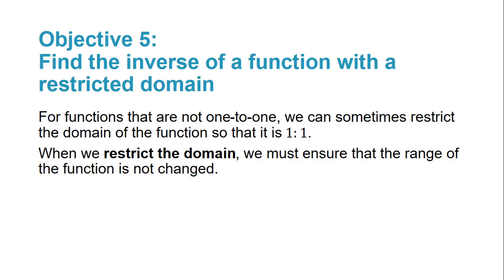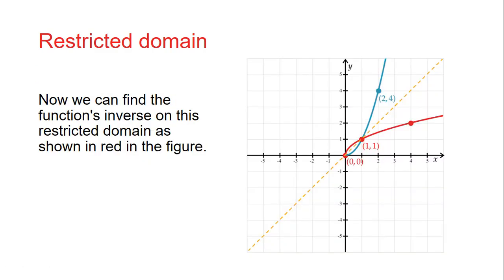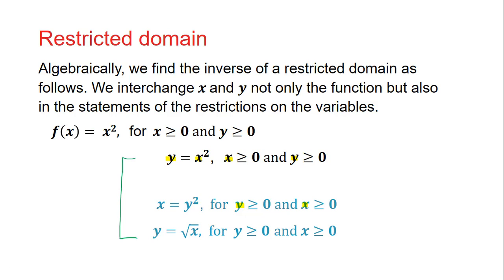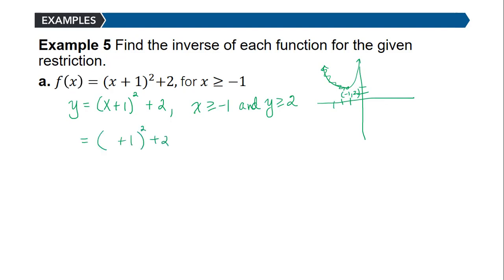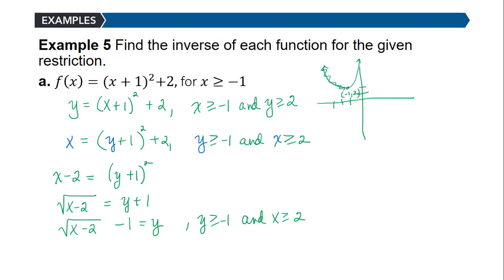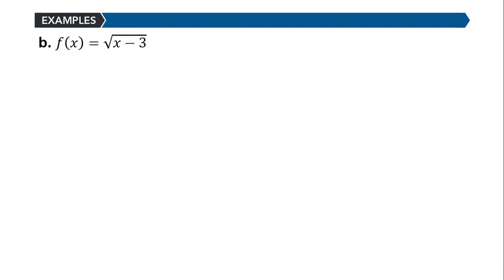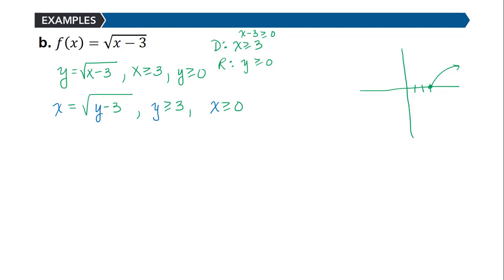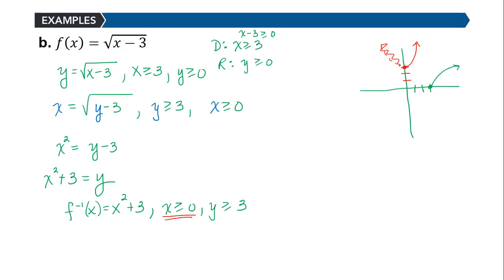S18 Objective 5 Inverses with Restricted Domains (Lecture)